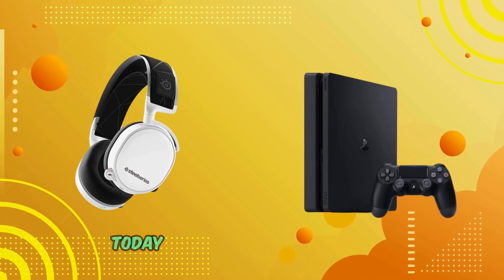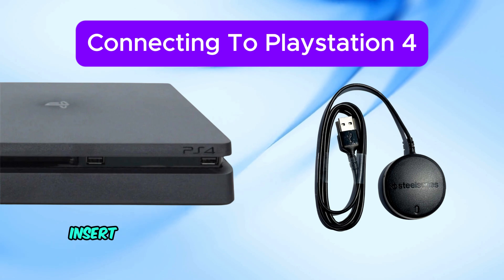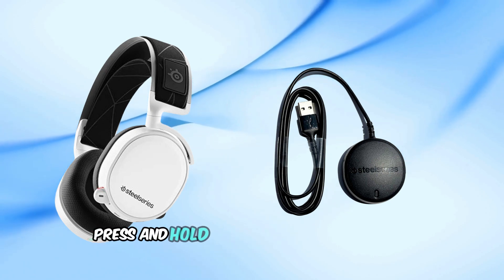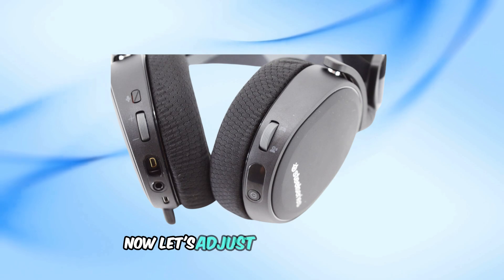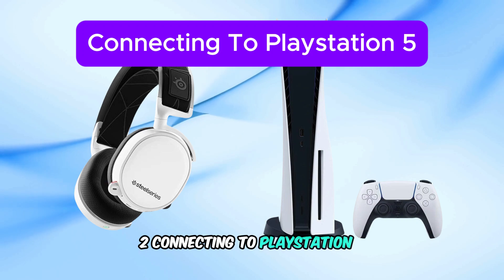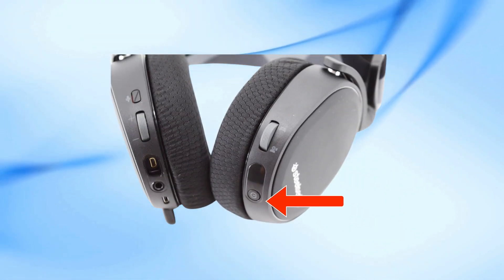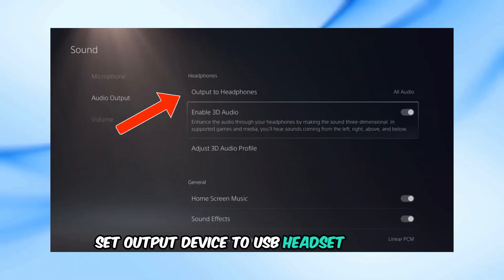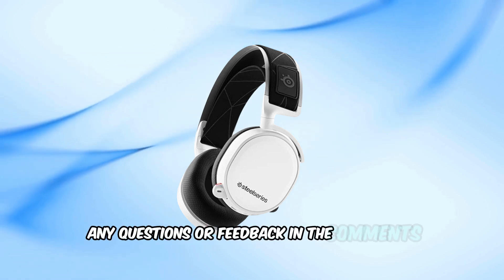How to Connect SteelSeries Arctis 7 to PS4 & PS5 (Step-by-Step Guide)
Want to connect your SteelSeries Arctis 7 to your PS4 or PS5? This step-by-step tutorial will guide you through the setup process to enjoy top-notch audio quality for gaming. Whether you're configuring the wireless dongle or adjusting the settings on your console, we’ve got you covered. Perfect for immersive gaming experiences with crystal-clear sound.